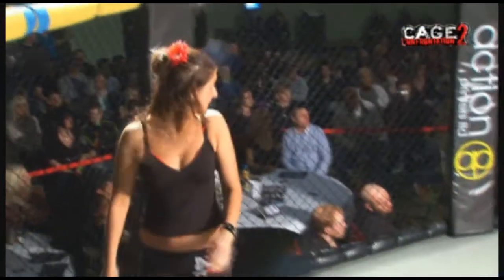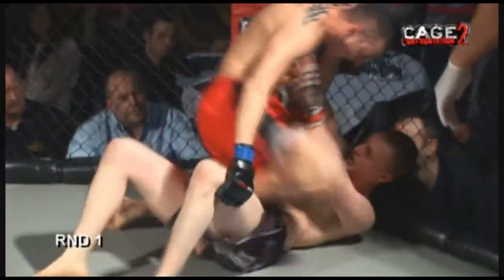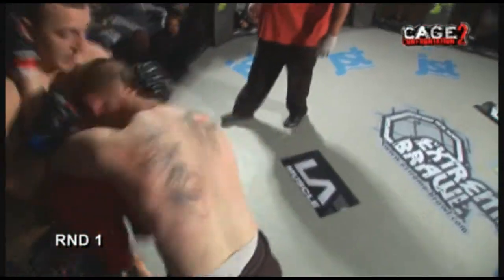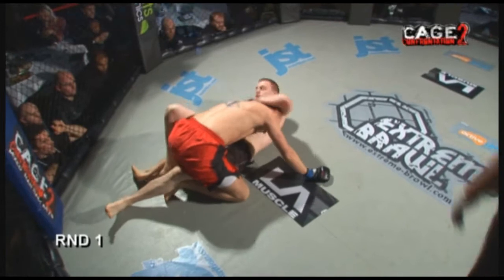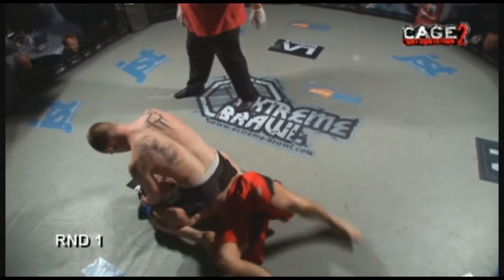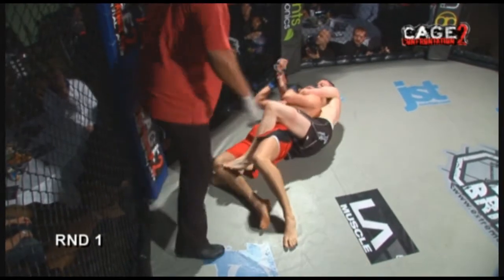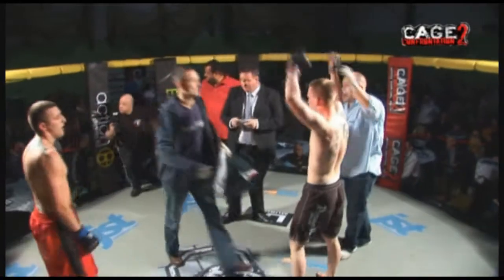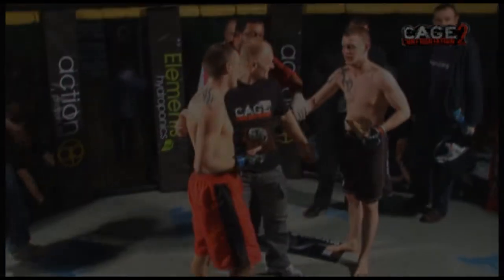Andy Fowler vs Alan Husain